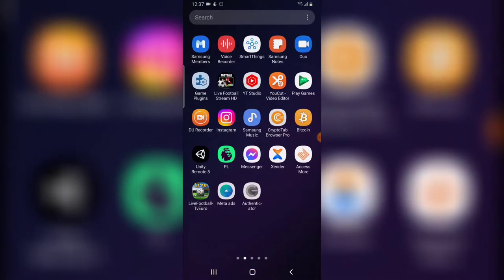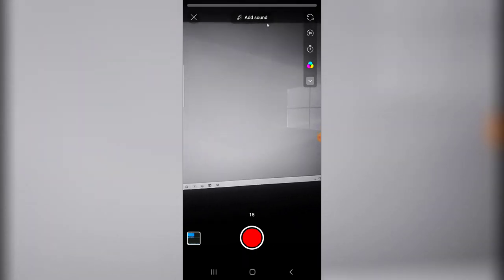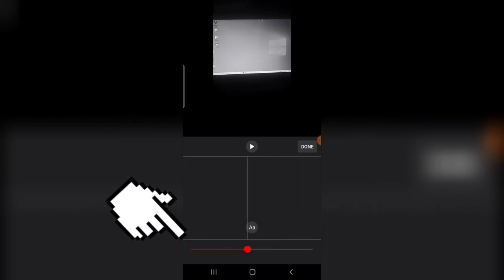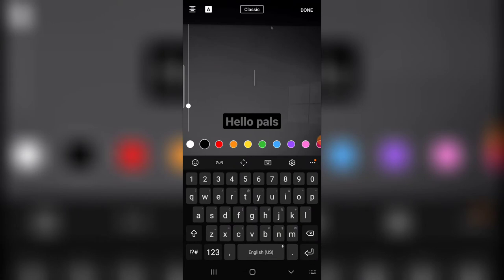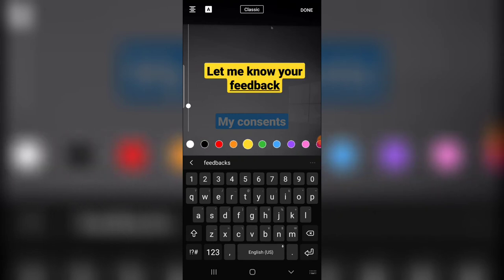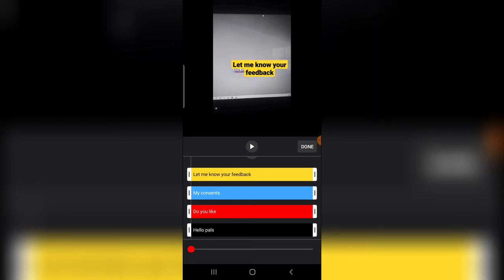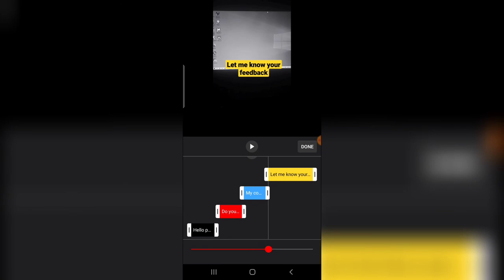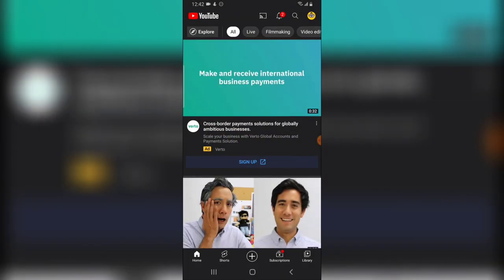How To Add a Moving Text in Youtube short in the editor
I will show you How To Add a Moving Text in Youtube short in the editor, althouh some call this animated text and also disappearing texts but i will show you how to add them making use of the youtube shorts quick editor although you can easily do this in any video editor but this is just a quick way of giving your youtube shorts different feels.